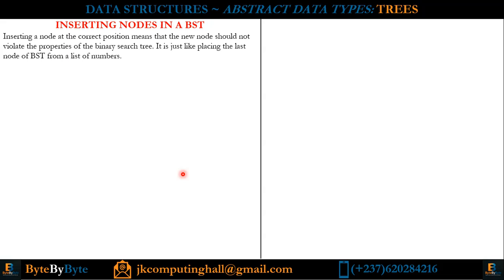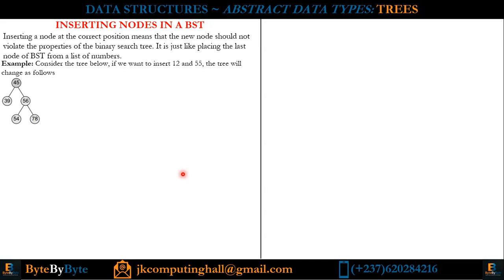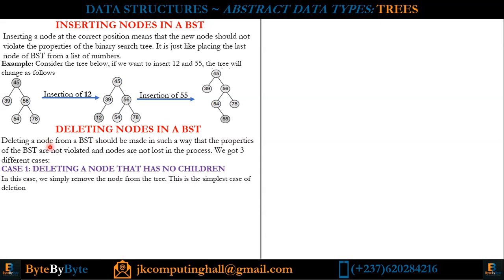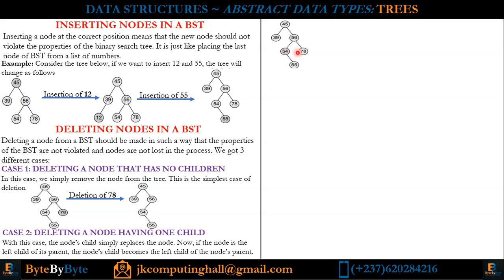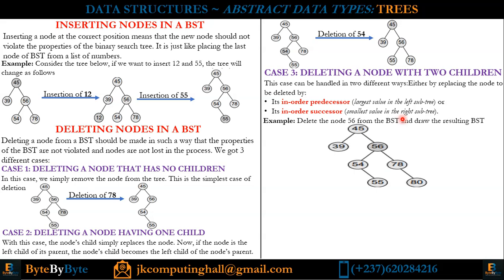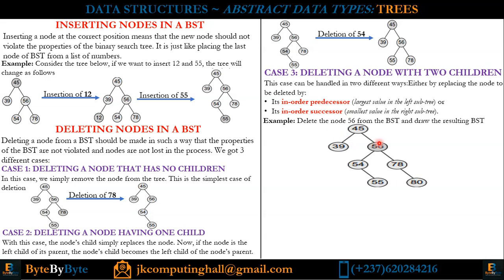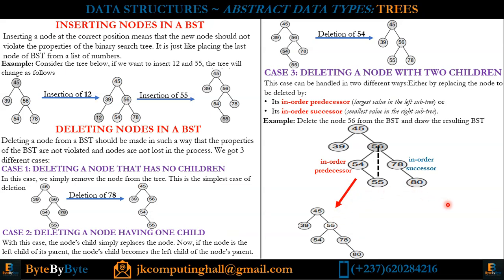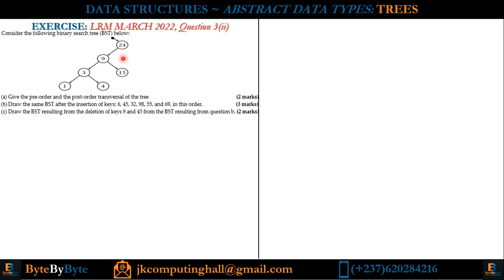DATA STRUCTURES 13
Lesson 13: Insertion and Deletion in a Binary Tree